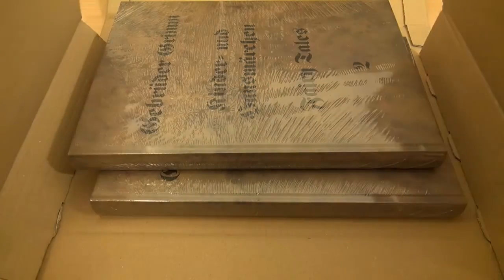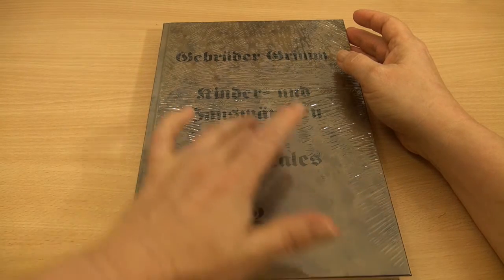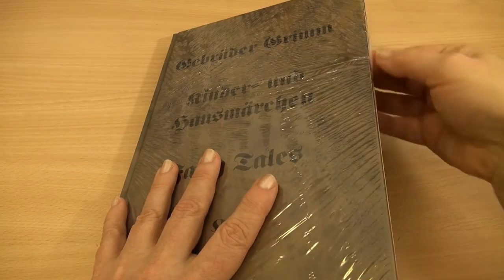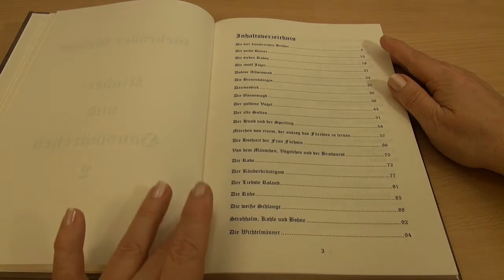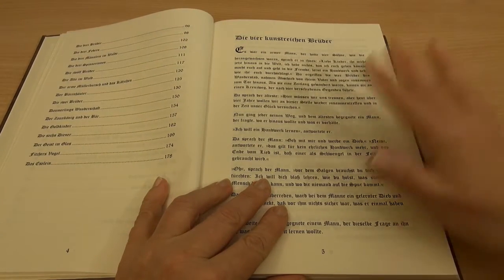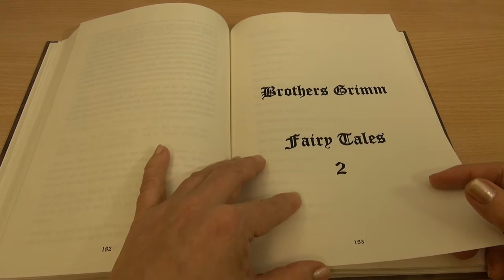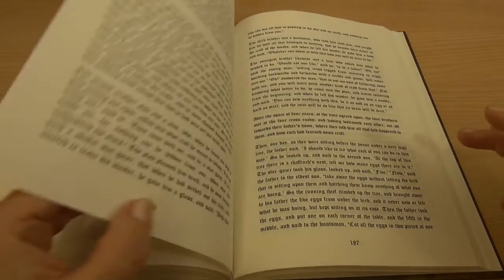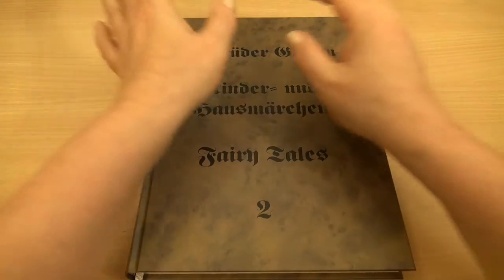ASMR Oma Tana bilingual: Unboxing Märchenbuch - Fairy Tales Book - Soft spoken, paper sounds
Unboxing Märchenbuch - Fairy Tales Book

Dieses Video ist ein zweisprachiges ASMR-Video. / This video is a bilingual ASMR-Video (english text below).

Es dient also der Entspannung und kann beim Einschlafen helfen.

In diesem Video packe ich das neue Märchenbuch für die Vorlese-Märchen aus und blättere ausgiebig darin.

Das Video beinhaltet eine sanfte Stimme, Papiergeräusche.

ASMR-Videos (Autonomous Sensory Meridian Response) können bei dafür empfänglichen Menschen, angenehme Tingle-Gefühle im Kopf hervorrufen.
Sie helfen außerdem beim Entspannen und Einschlafen.

Viel Spaß und Gute Nacht!

This video is meant mainly for relaxation.

In this video I unbox my new book with fairy tales.

The video contains a soft spoken voice and paper sounds.

ASMR-videos (Autonomous Sensory Meridian Response) can induce nice tingly feelings in people, that are sensitive for this phenomenon.
They can help to relax and falling asleep.

I have a strong German accent, when I read in english.
Sorry for that, but maybe some of you will like it. :-)